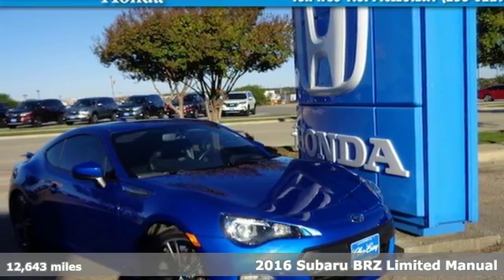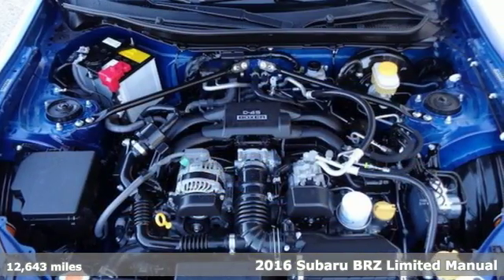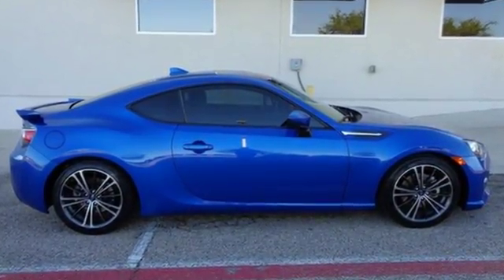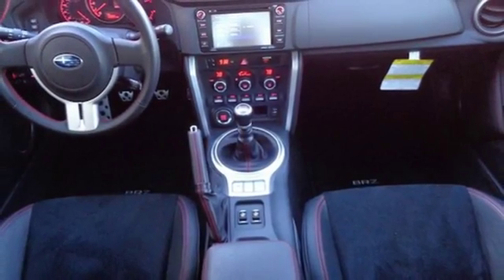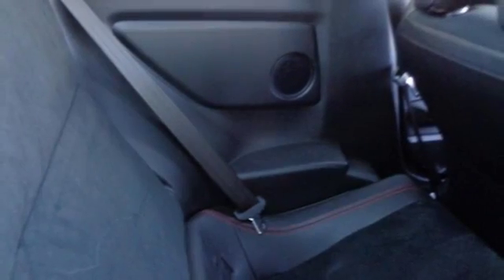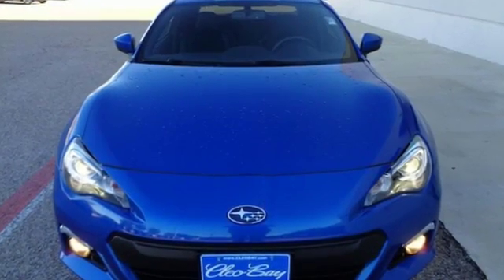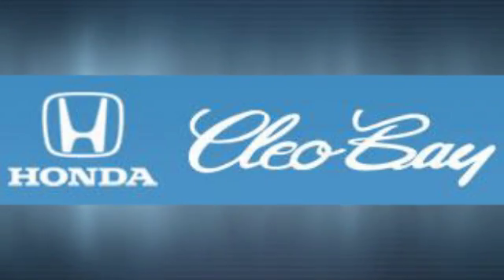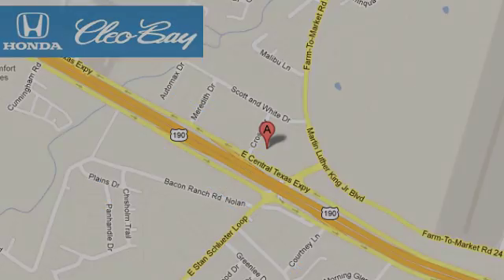2016 Subaru BRZ Killeen TX Austin, TX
Year: 2016
Make: Subaru
Model: BRZ
Trim: LIMITED
Engine: 2.0L 4 cyls
Transmission: Manual 6-Speed
Color: Blue
Interior: Black
Mileage: 12643
Stock #: 80378A
VIN: JF1ZCAC18G9603735
New Arrival! CarFax 1-Owner LOW MILES -Bluetooth ABS Brakes -Automatic Headlights and many other amenities that are sure to please. Based on the excellent condition of this vehicle along with the options and color this Subaru BRZ is sure to sell fast. -CARFAX 1-Owner

Address:
3907 E Cen-Tex Expy